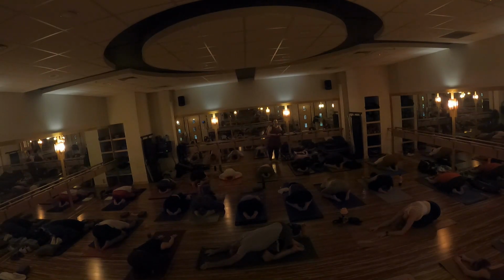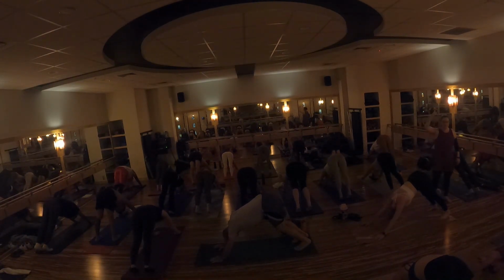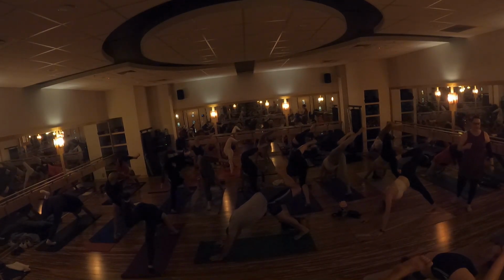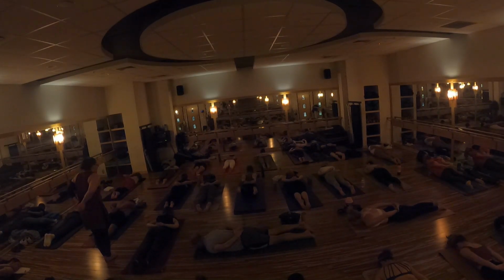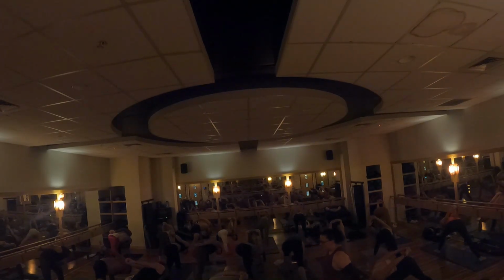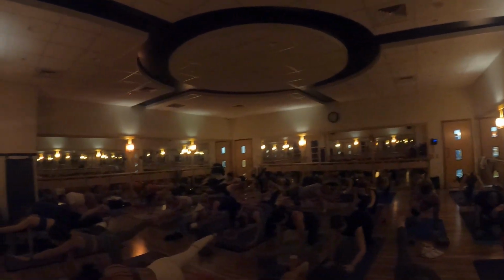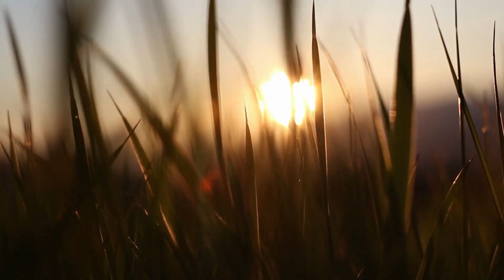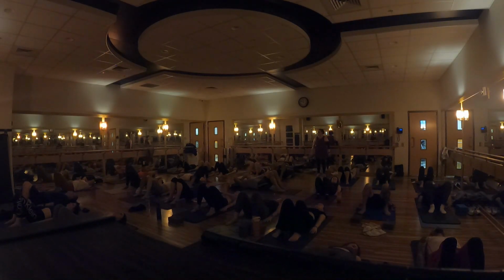Heart Balance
A full length power vinyasa class with a balance challenge and a bit of heart opening. No props needed. All levels welcome.